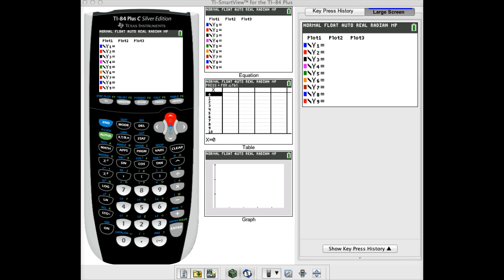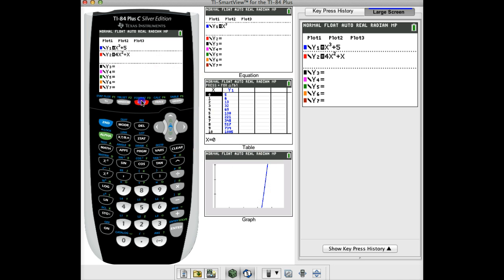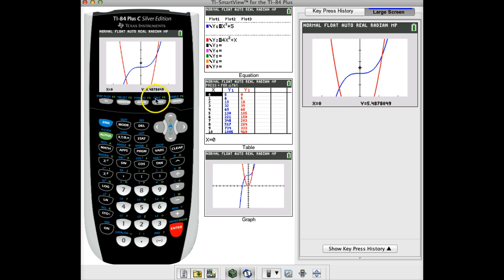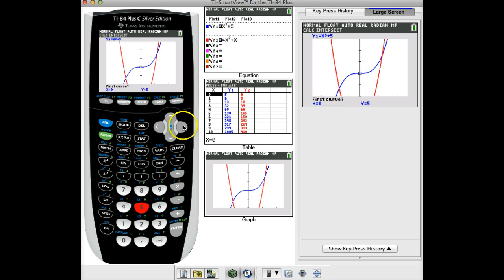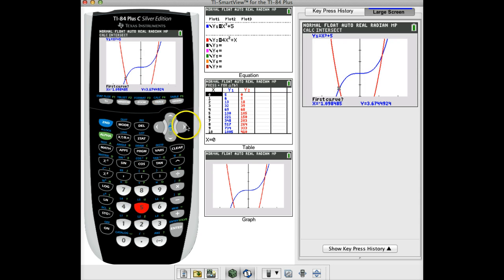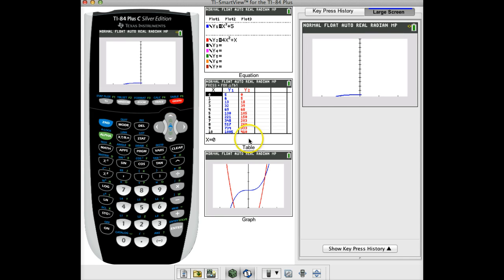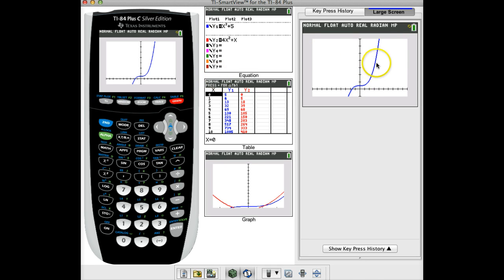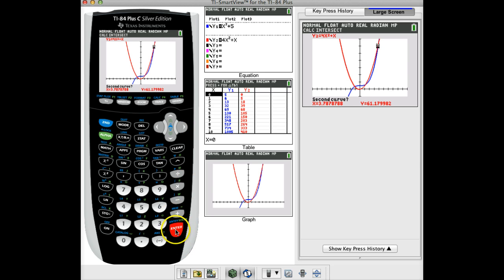Solving Polynomials Using the TI-84